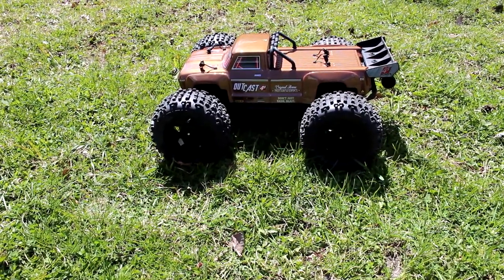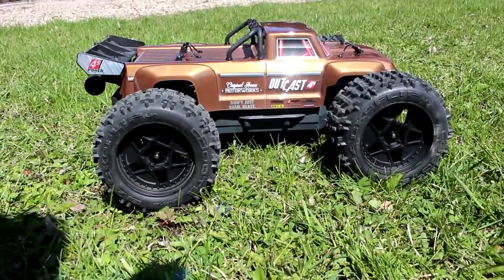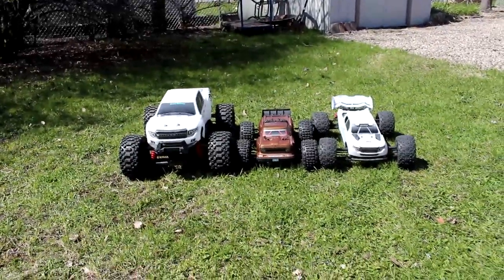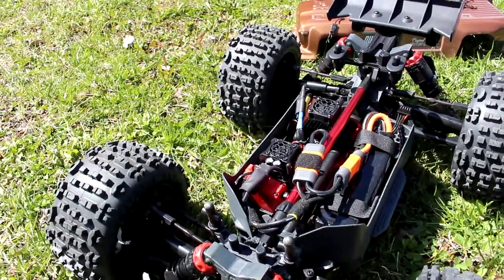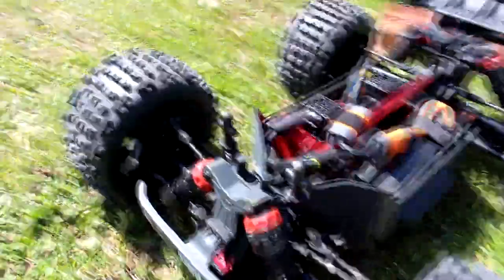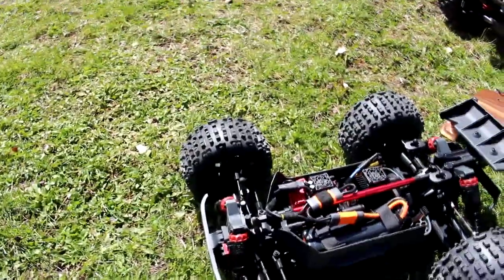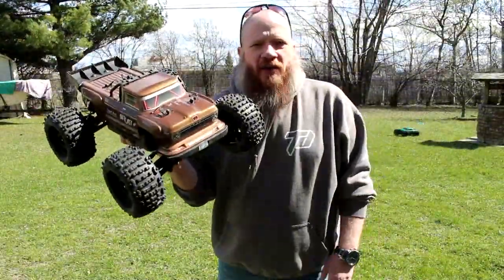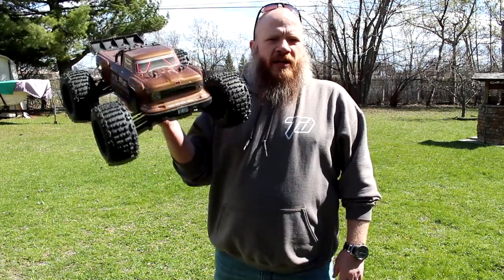Arrma Outcast 4S BLX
Welcome To Another Video By DJSPRC On  Arrma Outcast 4S BLX